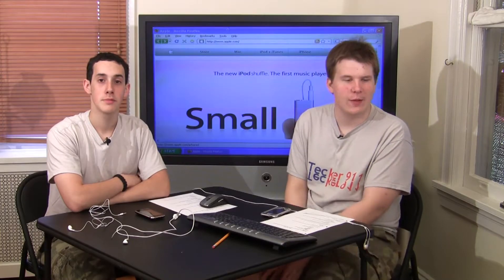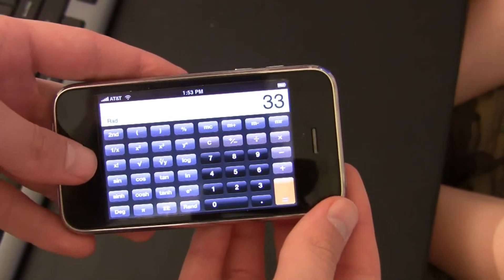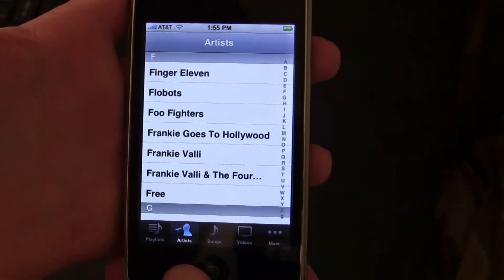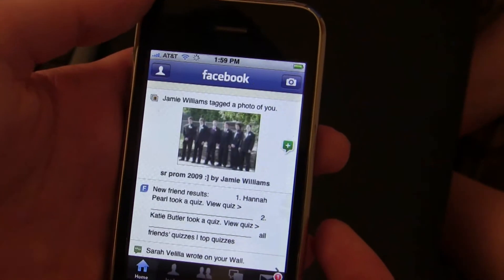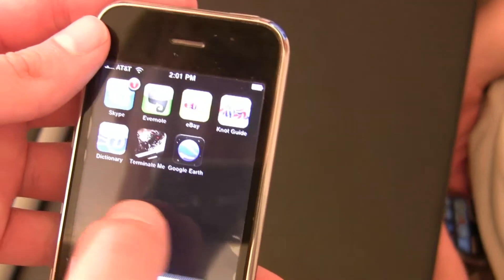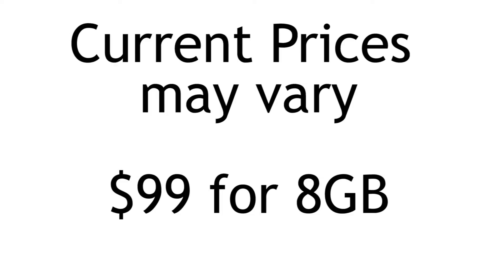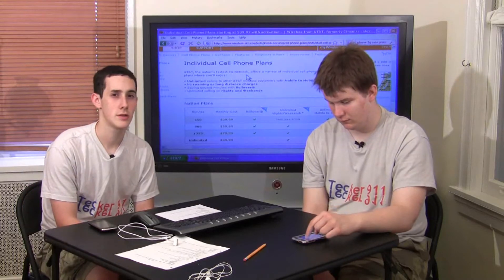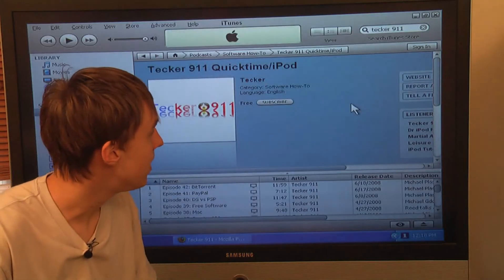Tecker 911: Episode 84: iPhone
Jordan Berman and Michael Gdovin show you some of the things you can do on the Apple iPhone and iPod Touch. (11:02)